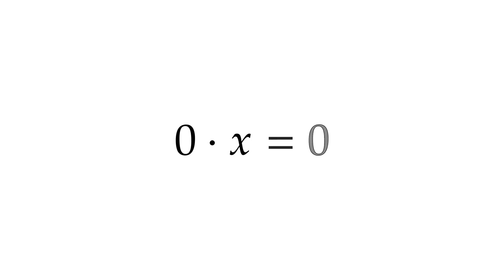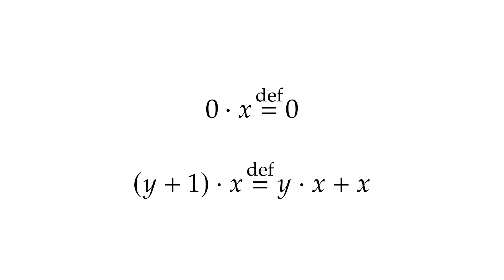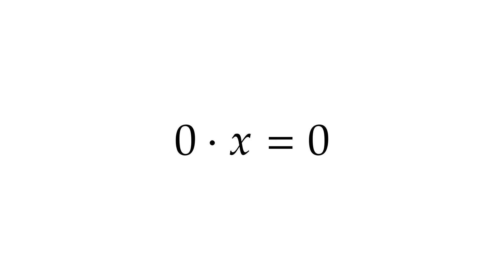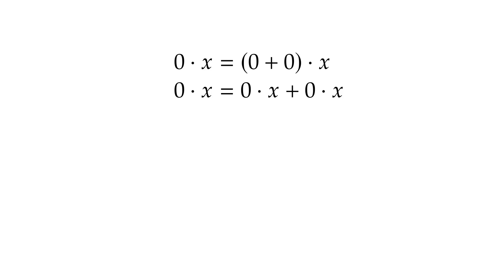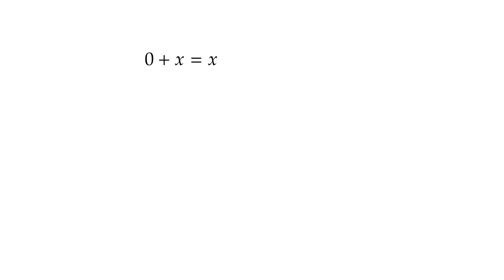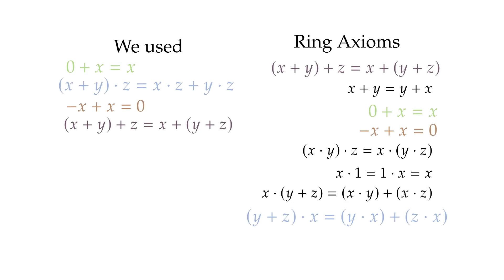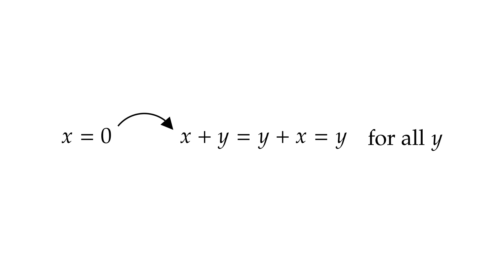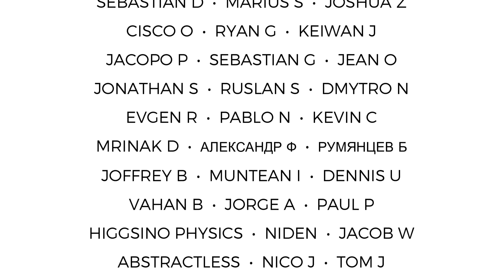How mathematicians prove something completely obvious.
Zero, destroyer of things.

We take for granted that 0 times anything equals 0. But why? You might think of counting numbers, but we use 0 for a lot of different systems like naturals, reals, modular arithmetic, function spaces, and in all these cases we still have 0 times anything equals 0. Something about 0 makes this happen in many different spaces. In this video we see the proof and discover why zero times anything equals zero!